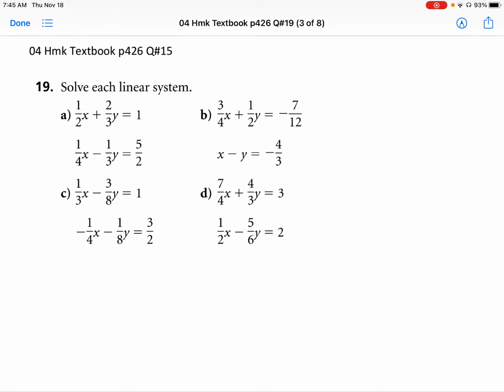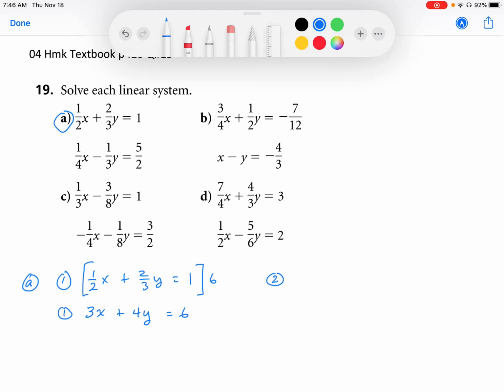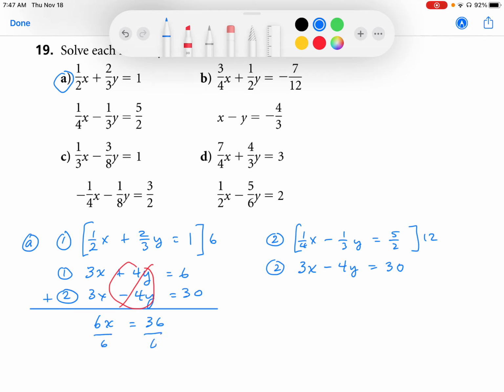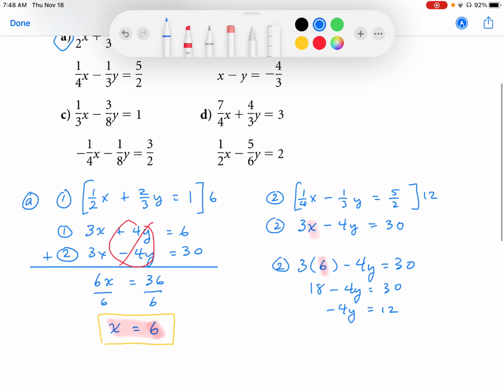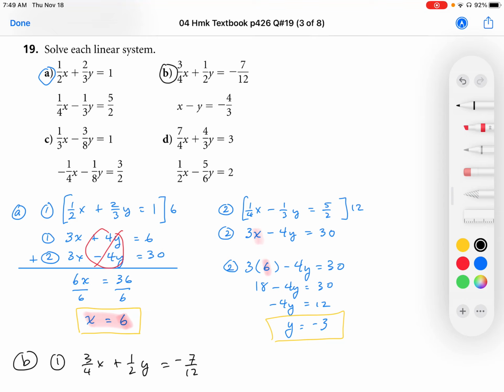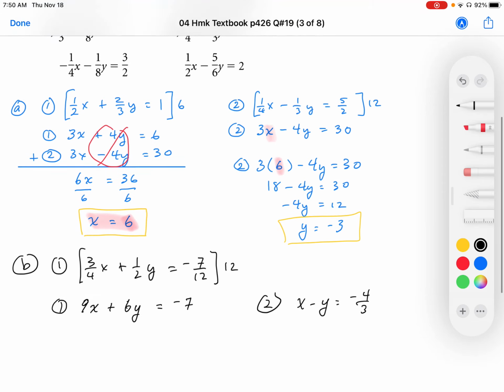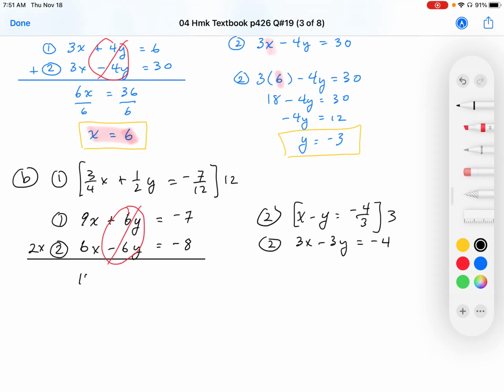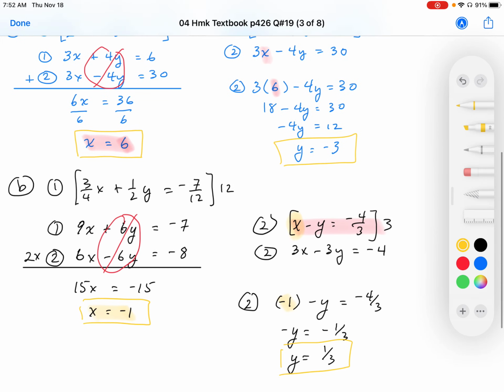04 Hmk Textbook p426 Q#19(a and b)